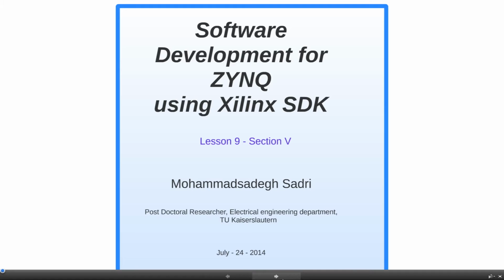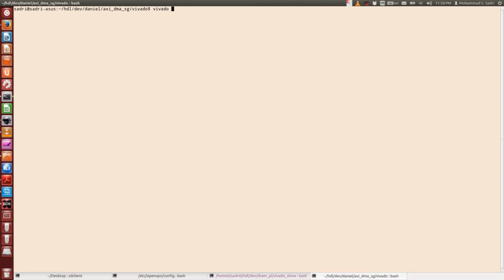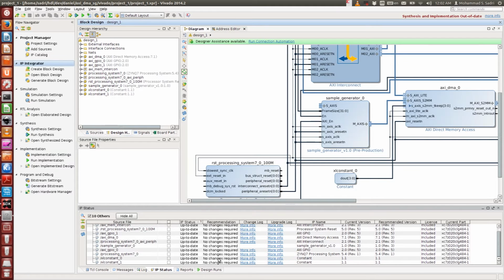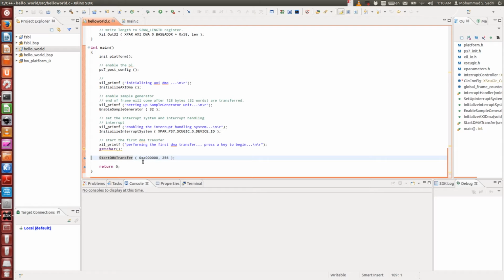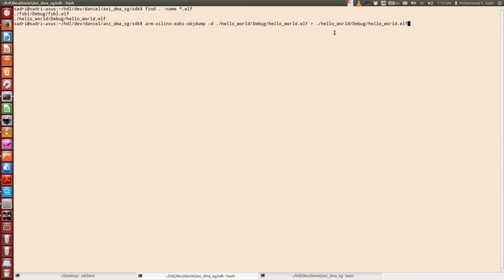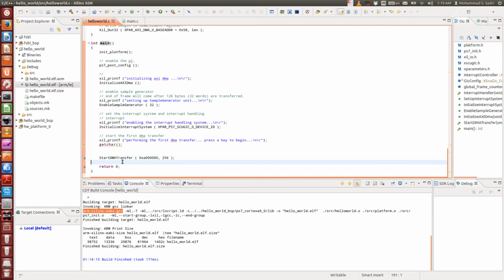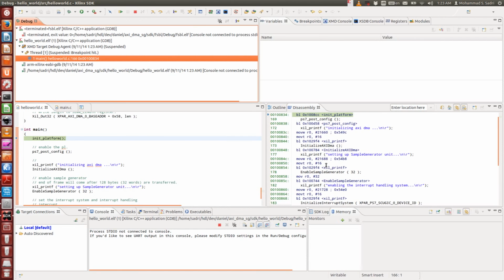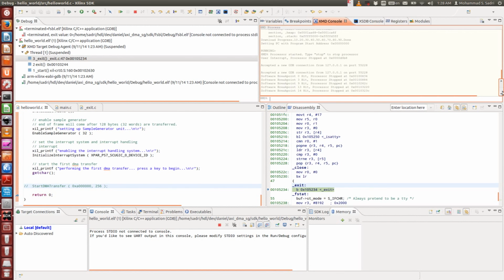ZYNQ Training - Session 09 part V - Debugging software using Xilinx SDK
This video shows how you can debug your program using SDK environment while it is executing on the ARM CPUs of your ZYNQ device. The method we use here is also true for any other series-7 FPGA. Furthermore we show how you upgrade your design from a set of old IPs to newer ones.